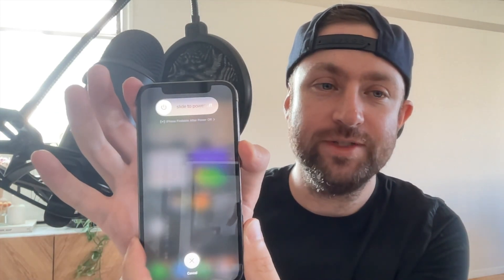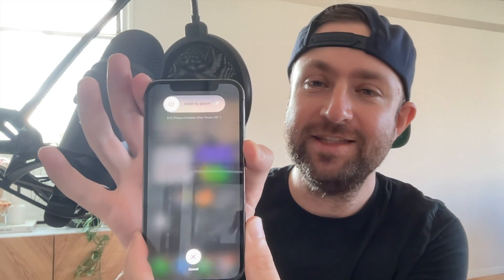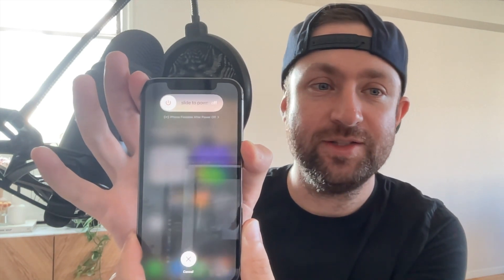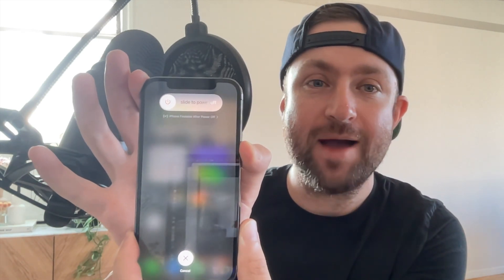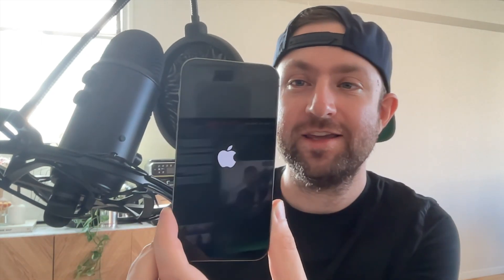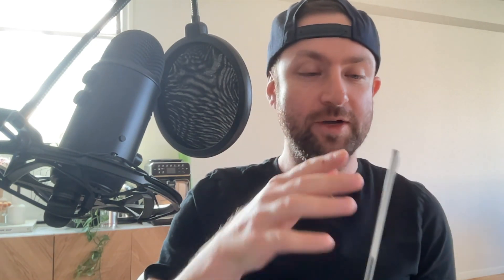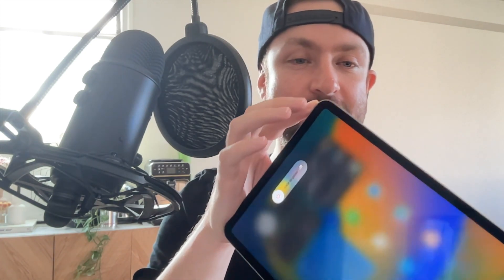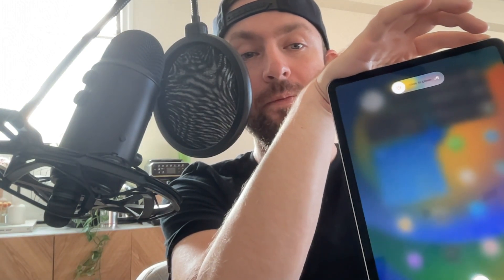How To Hard Restart your iPhone and iPad 2023 - iPhone Troubleshooting 101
Troubleshooting 101: Hi Everyone! I'm Sam, your tech-savvy host from Da Vinci Eye, and today I have an incredibly valuable tip for all iPhone and iPad users out there. In this tutorial, I'll guide you through the process of performing a powerful restart on your device, which can be a game-changer when encountering a frozen phone or glitchy app.

Now, let's dive in and explore the concept of a powerful restart. It goes beyond the conventional method of turning your phone off and on again, as it delves deep into your device's hardware and software components. By executing this technique, you'll effectively clear the device's RAM (Random Access Memory) and terminate problematic processes and apps that may be causing disruptions. This thorough intervention tackles temporary glitches, conflicts, and unresponsive processes, ultimately boosting your device's overall performance.

In contrast, the regular power button approach merely triggers a standard shutdown and startup sequence, overlooking the vital RAM clearing and process termination.

In summary, a powerful restart is an incredibly effective maneuver to counter a frozen, unresponsive, or software-related iPhone issue. By comprehensively resetting your device's internal components, it tackles a broad range of problems that a regular power cycle may overlook.

If you're currently facing any difficulties with your iPhone or iPad, learning how to perform a powerful restart is an invaluable troubleshooting skill. Watch this tutorial to uncover the step-by-step process and equip yourself with the knowledge to swiftly and efficiently resolve common issues.

Remember, a powerful restart is just one of the many valuable tools you have at your disposal to maintain the smooth operation of your iPhone.